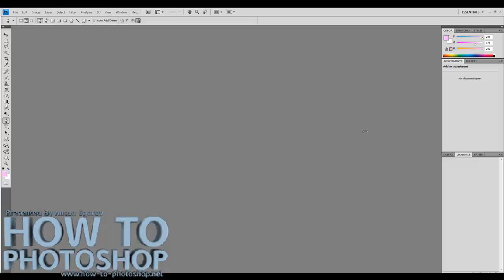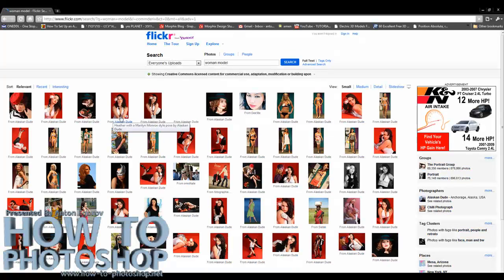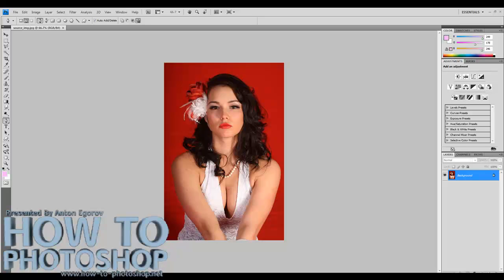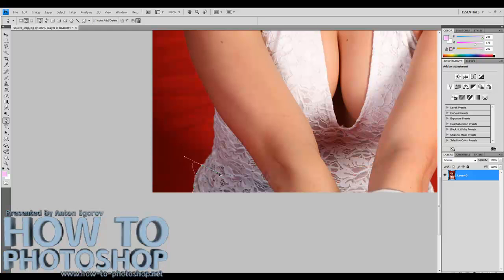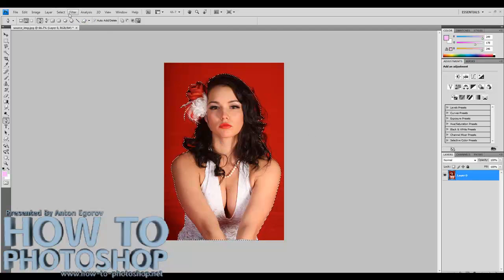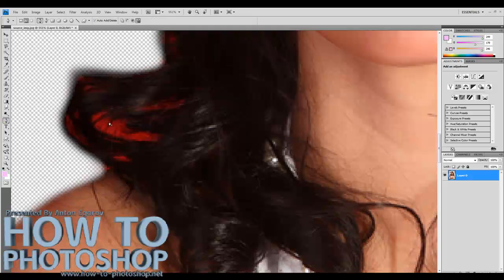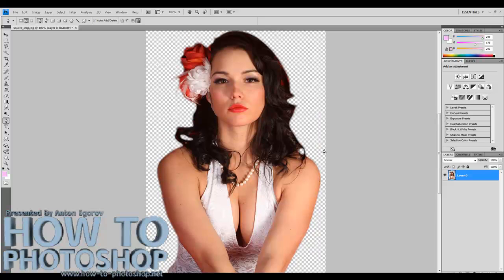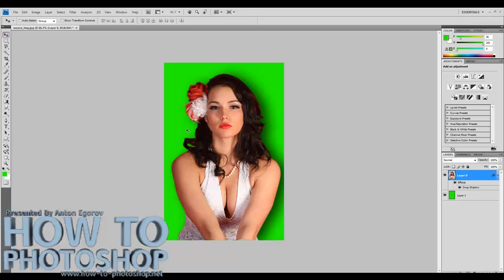How To Remove The Background Photoshop Pen Tool Tutorials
This video is part of the "Photoshop video training"